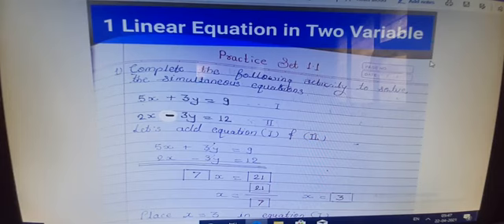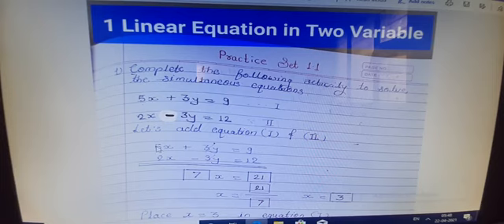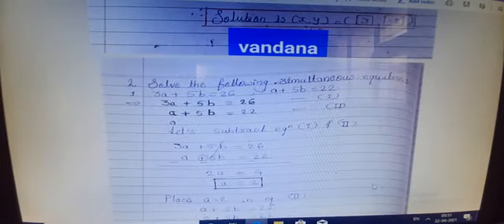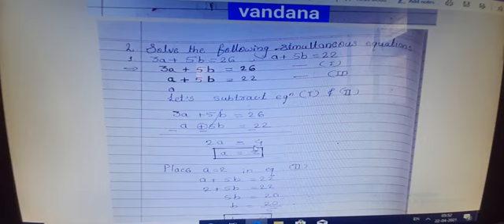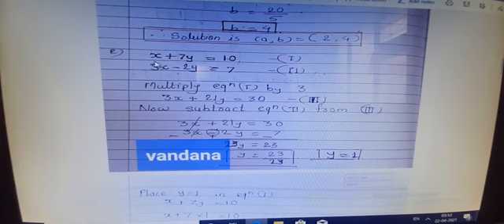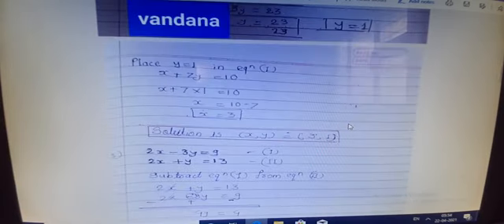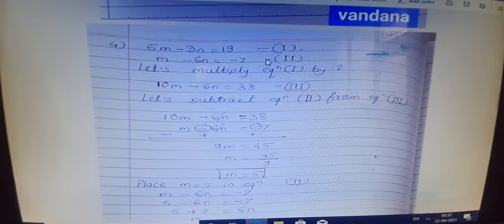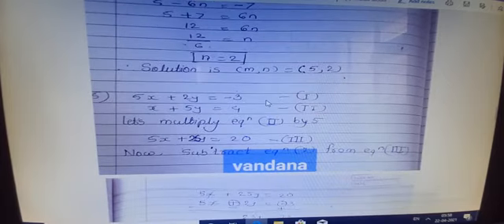10 this maths 1 practice set 1.1 part 1